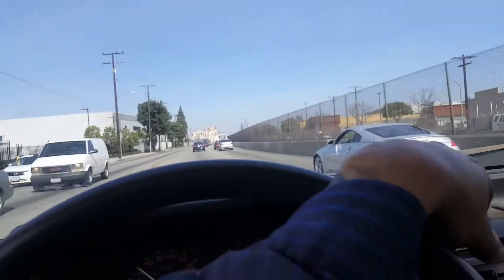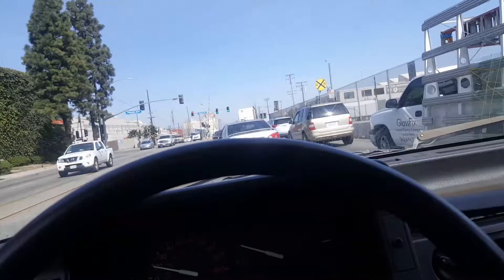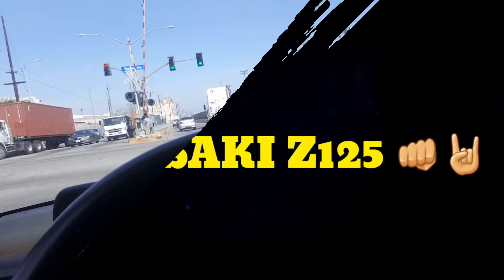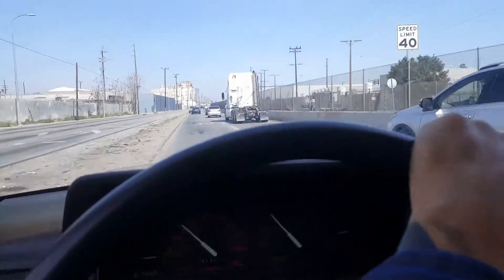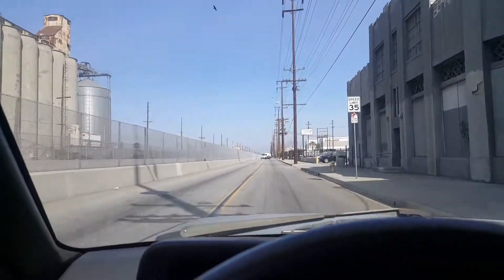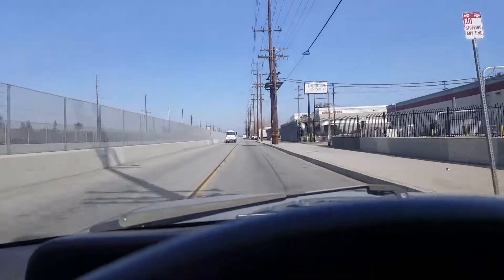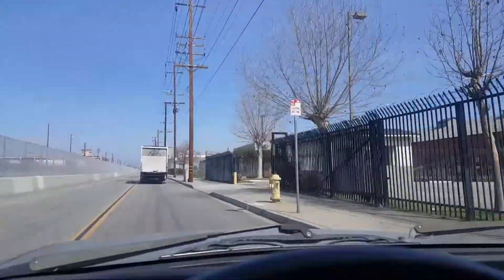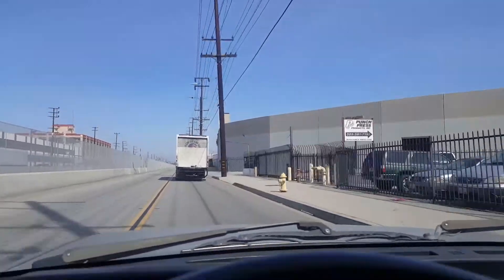How to rebuild mazda rx8 rx7 13b 12a rotary engine : 2 new rebuilds from start to finish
Going to rebuild this 2 engines
12A
And
13b rx8

Want to see the builds from taking them apart to cleaning the parts and assembly procces!!👌👊